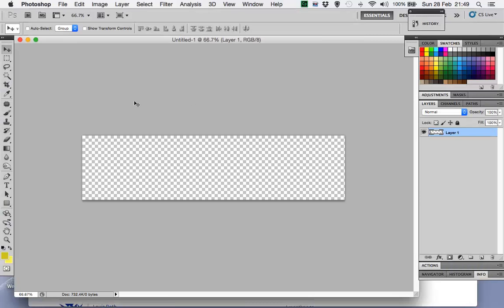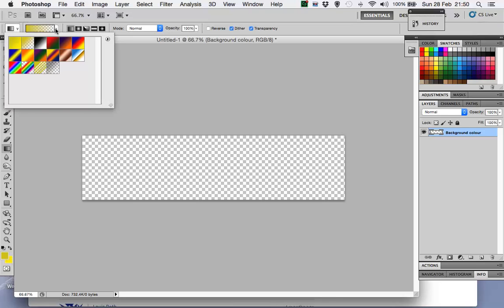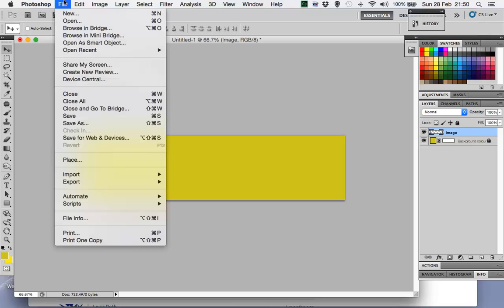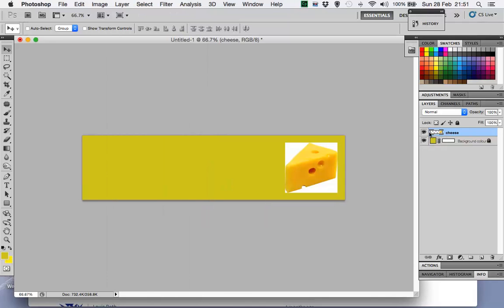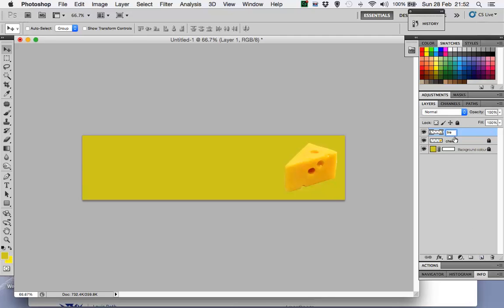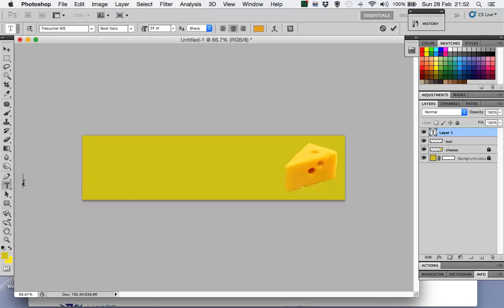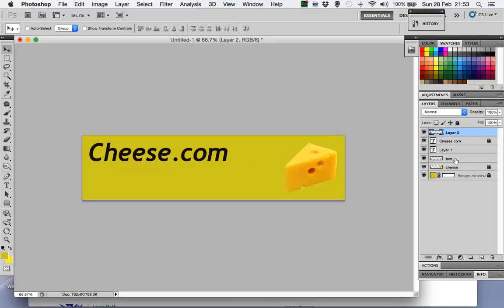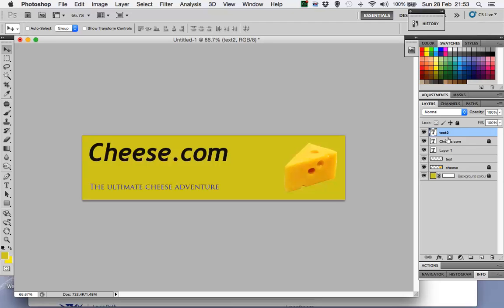Layers and creating